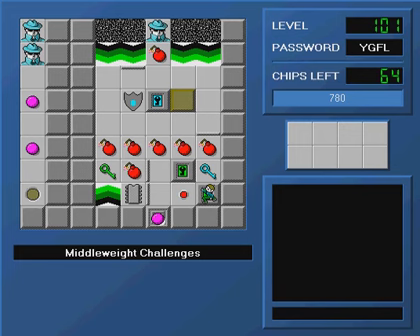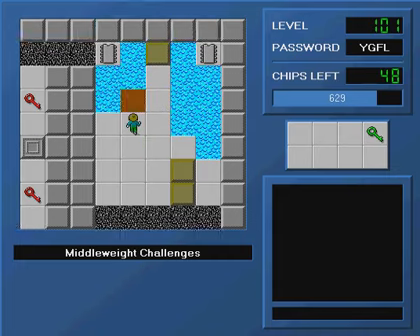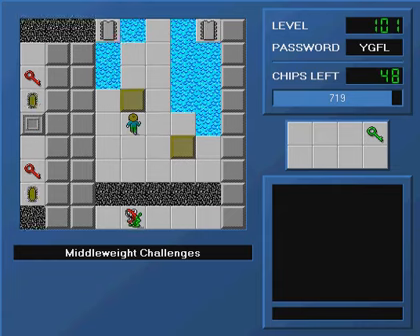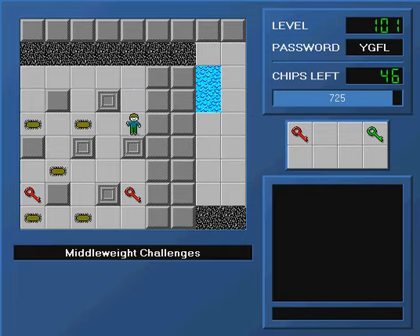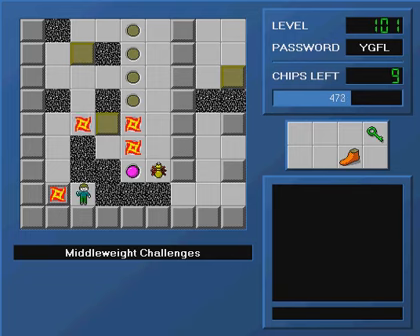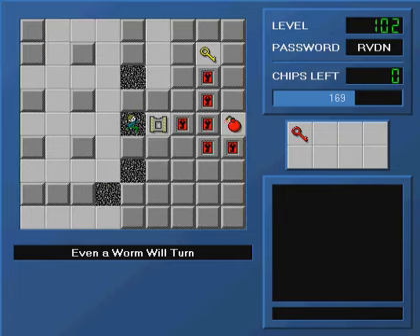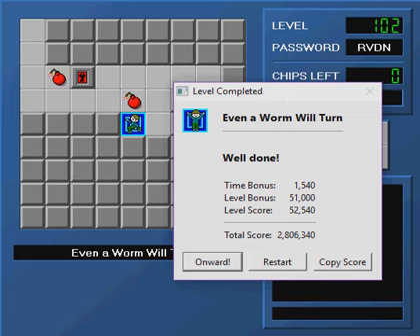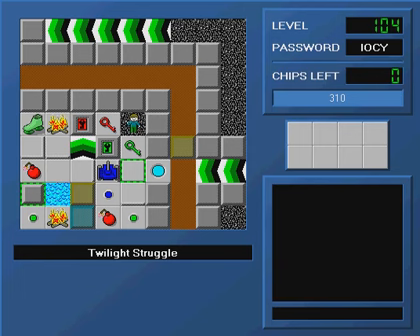Let's Play Chip's Challenge (WoCCLP1): Episode 25 - From a Lengthy Process...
Starting off the triple digits with some pretty big, but fun levels!

Levels Completed:

101. Middleweight Challenges
102. Even a Worm Will Turn
103. The Deep End